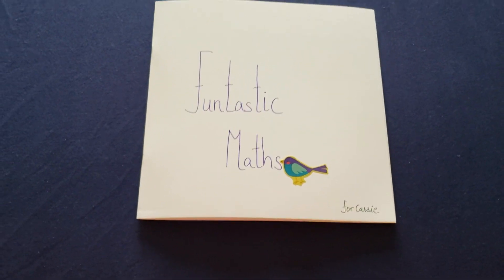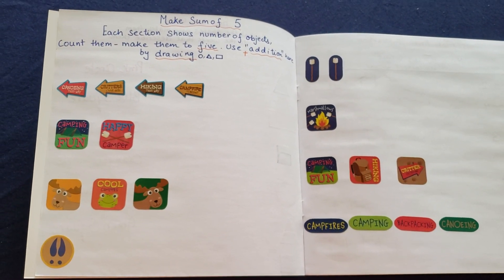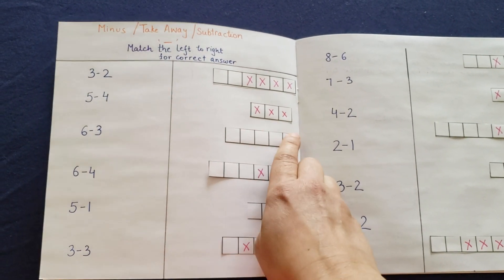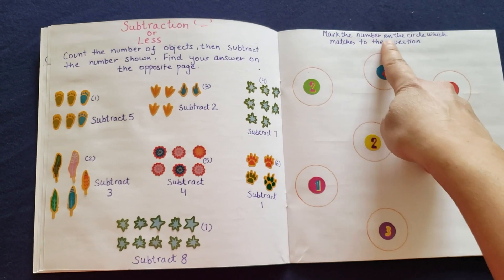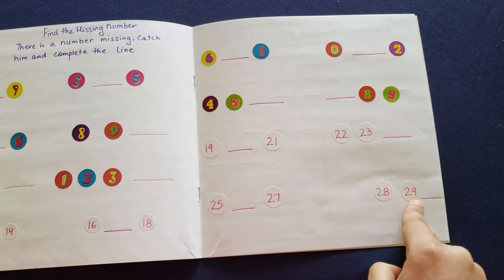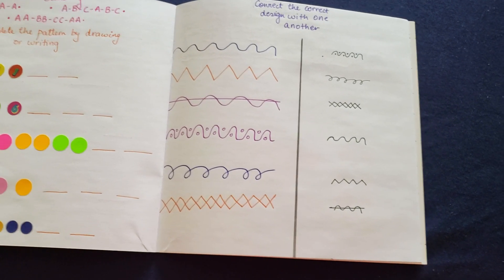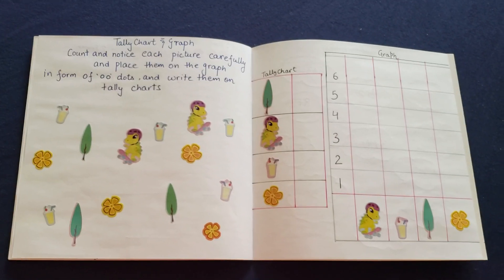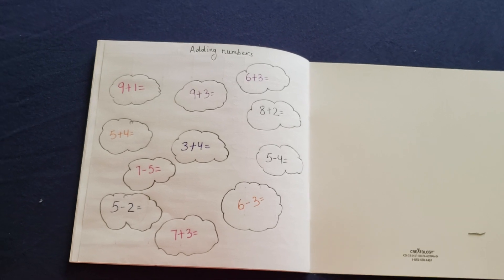MATH FUN ACTIVITIES- 3--5YRS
An engaging math Activity book made for a 4yr old who will be turning 5 soon. Keeping in mind her interest and how can the activities challenge her a little in most interesting way.
 Have included basic addition, subtraction so that she gets excited and wants to do more.

I have been really enjoying making personalized books for kids according to their age and their learning ability.

 Please get in touch with me if you would like one for your child.

Link for More videos for age 3 to 5yrs.

Link below to my other accounts where you can find us in action.